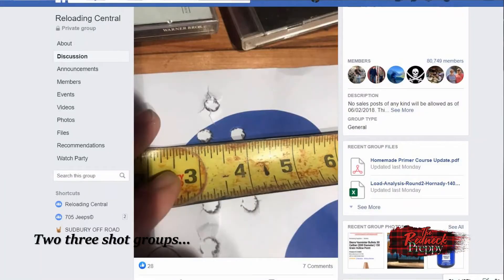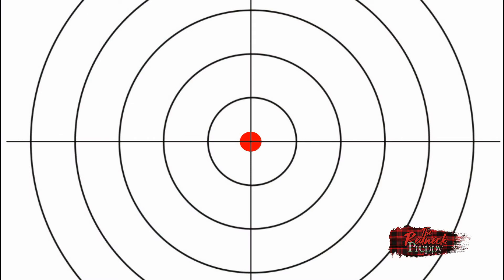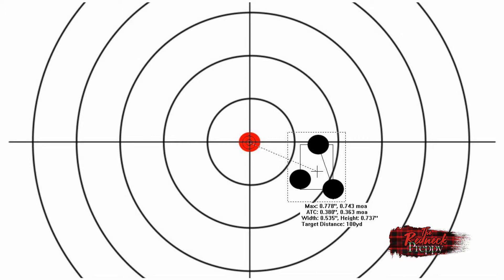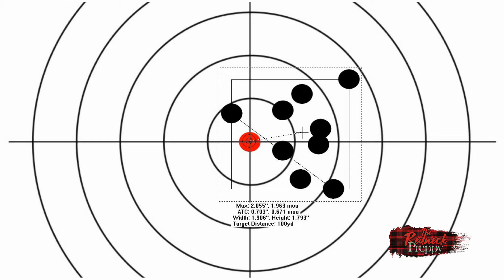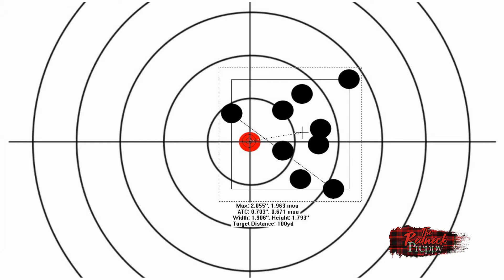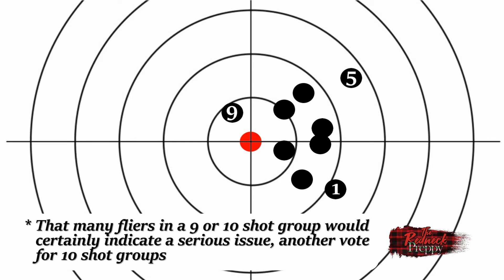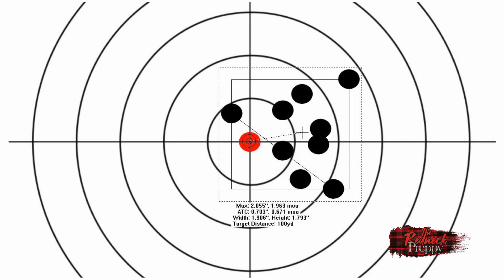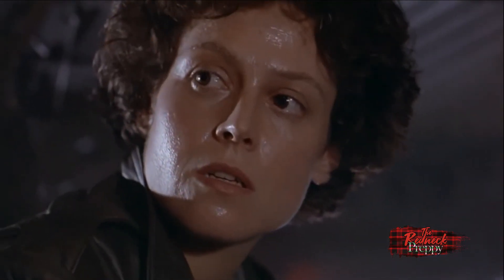I Don't Care About Your Three Shot Groups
Wherever The Redneck Preppy turns he has people showing off their three shot groups purporting to show how good they shoot, how good their ammunition shoots, how good their rifle shoots, or all three of the above. So what's the problem? TRP did several years of advanced statistics in university and he knows a thing or two about the validity of data sets and what they show...and don't show...and with a real-life example illustrates why trusting three shot groups might not be a good idea.